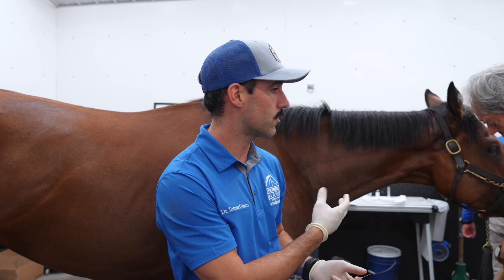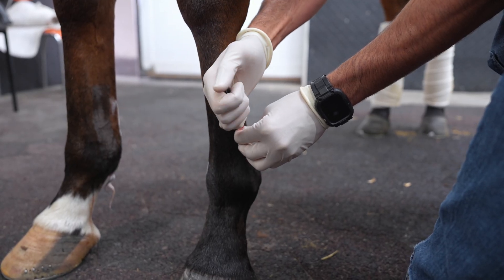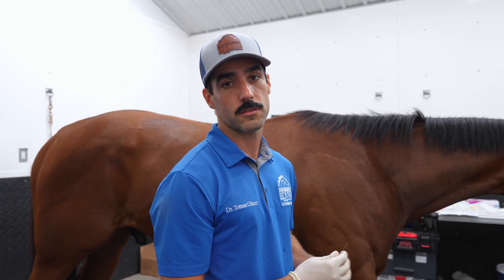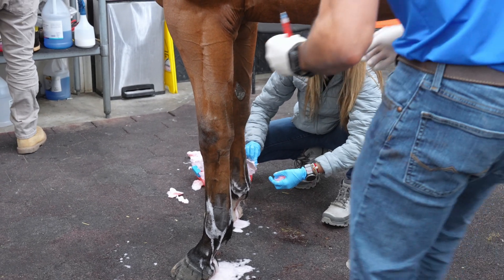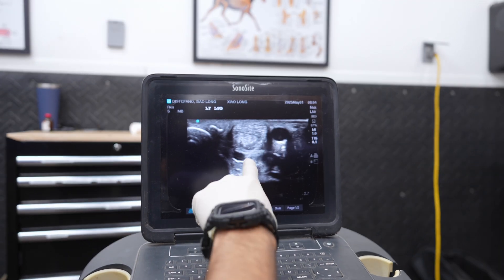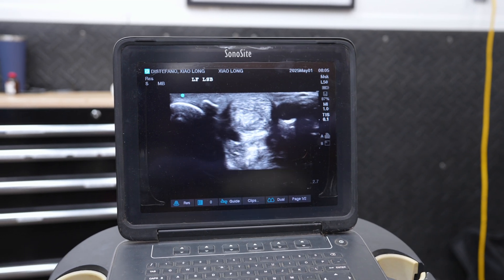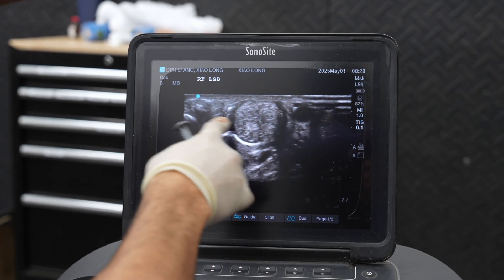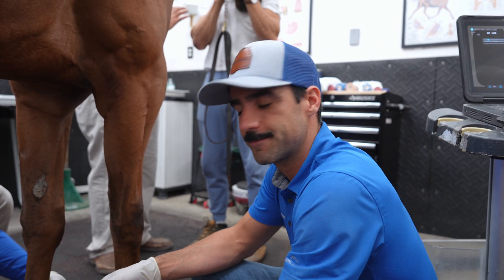Ultrasound-Guided PRP Injection in a Horse: Ligament Healing Procedure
In this video, we walk you through an ultrasound-guided PRP injection in a horse, a regenerative therapy used to treat damaged ligaments with targeted precision. PRP (Platelet-Rich Plasma) is derived from the horse's own blood, concentrated, and injected into injured areas to promote healing at the cellular level.

This ultrasound-guided PRP injection in a horse was performed to treat fiber disruption in the lateral suspensory branch. Using real-time imaging ensures accurate delivery of the plasma to the lesion site — increasing the chances of recovery while minimizing complications.

🩺 What you'll see in this video:

PRP preparation and processing

Ultrasound imaging of the injured ligament

Peri-ligamentous injection technique

Guidance from an equine extern working alongside the EPIC team

Post-injection compression and inflammation management

An ultrasound-guided PRP injection in a horse is one of the most effective modern approaches to healing tendon and ligament injuries — without invasive surgery.

👍 Like this video if you're interested in equine regenerative therapies
💬 Comment with questions about PRP or ligament injuries